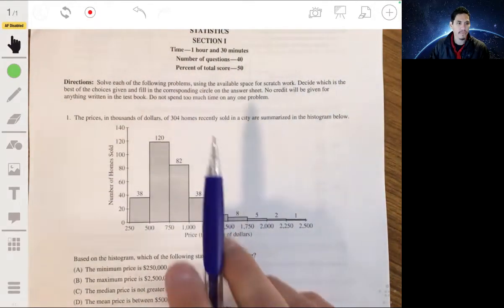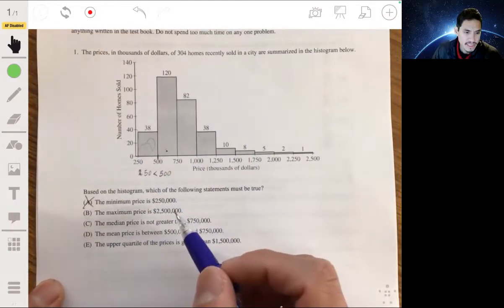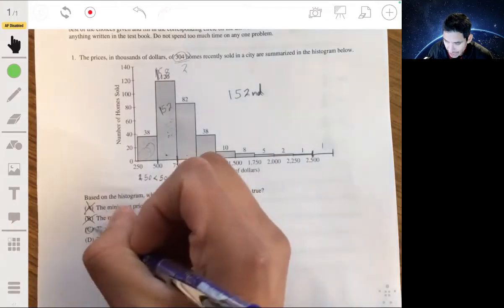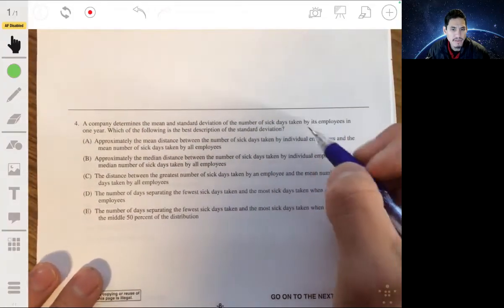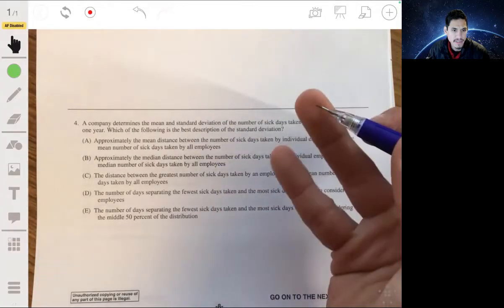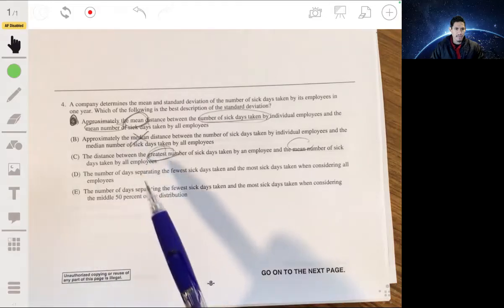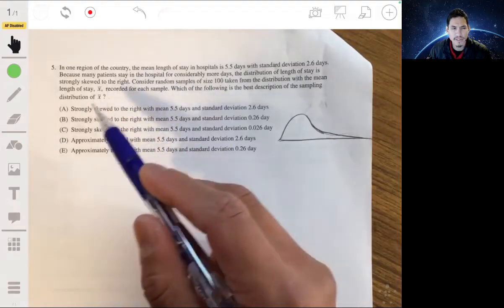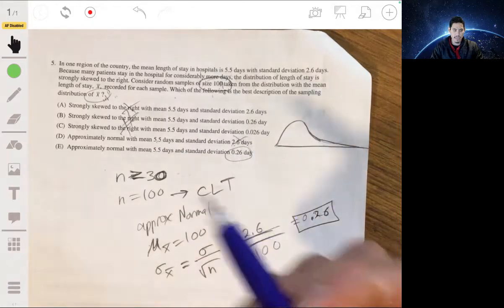2016 AP Statistics Exam Multiple Choice Questions #1-7